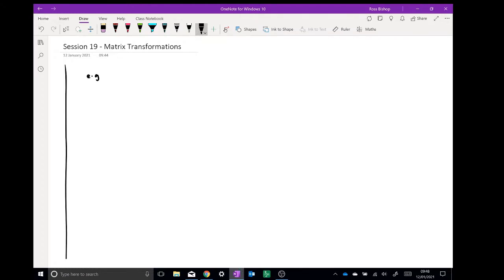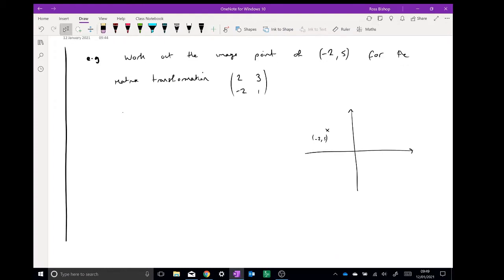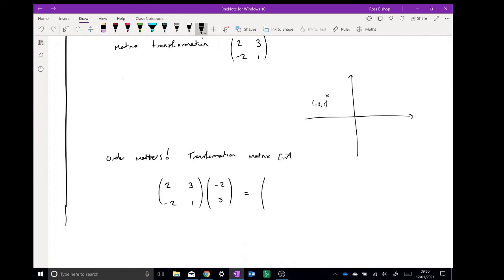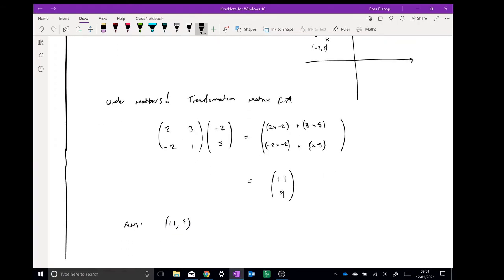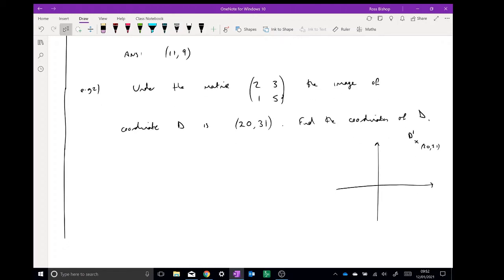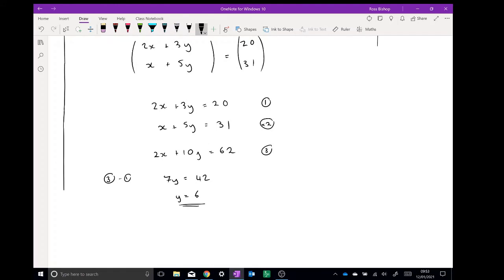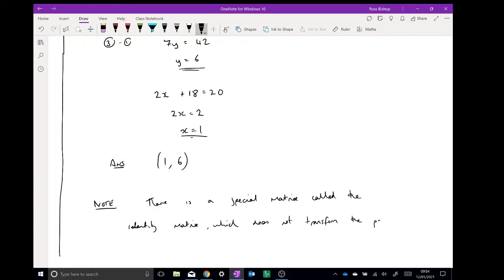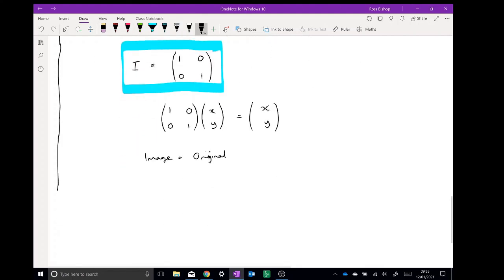AQA FM - Session 19 - Matrix Transformations